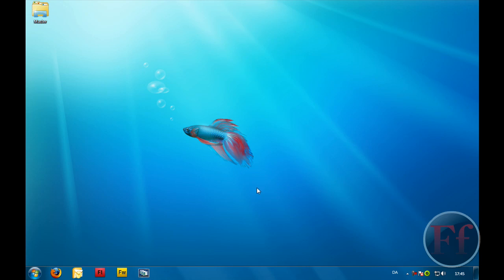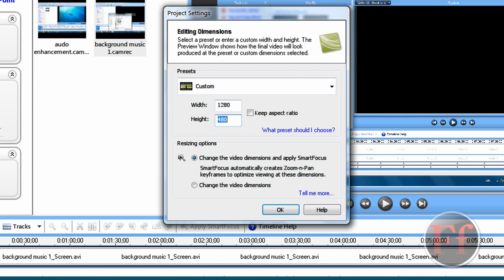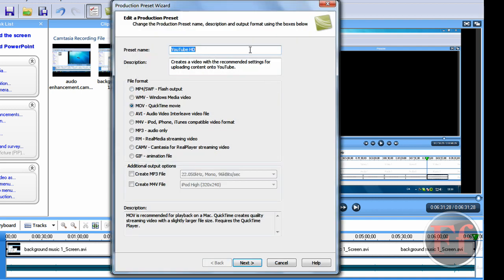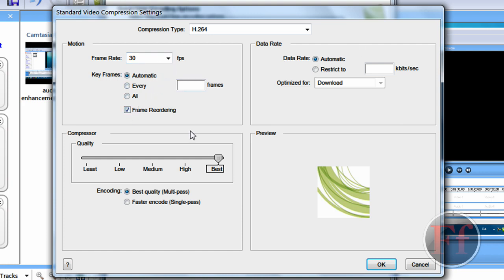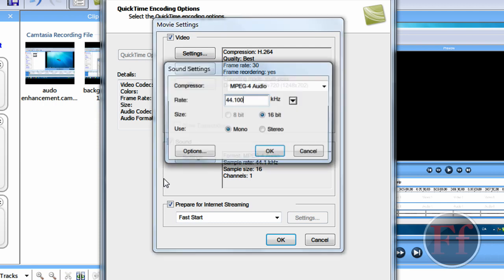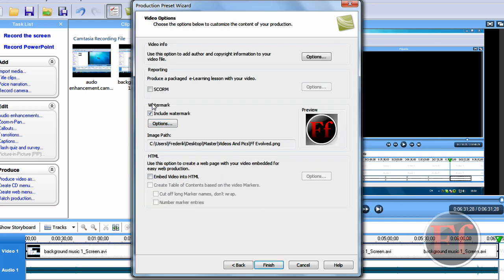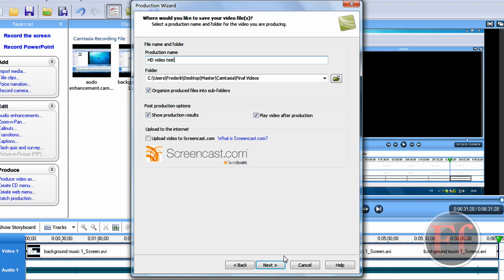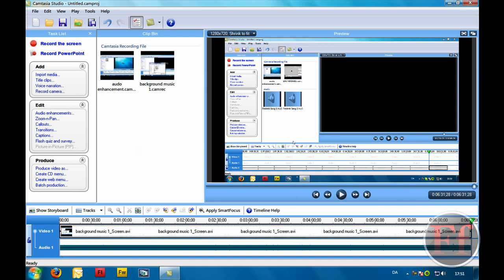Getting Your Videos In HD Using Camtasia Studio 6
Make Easy Money! Check The End Of Description For Details!